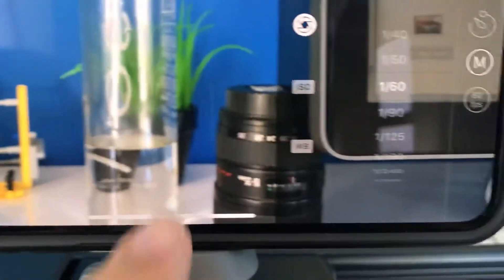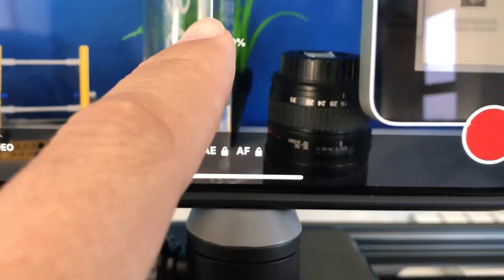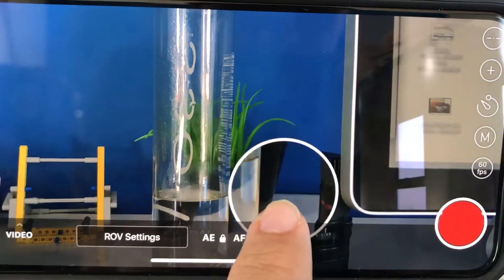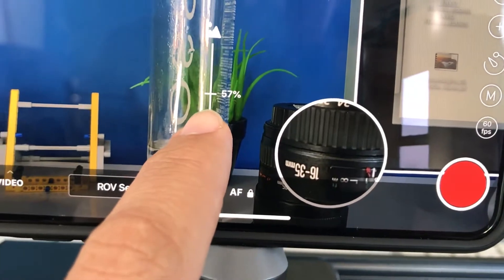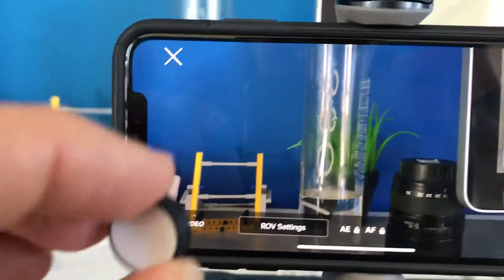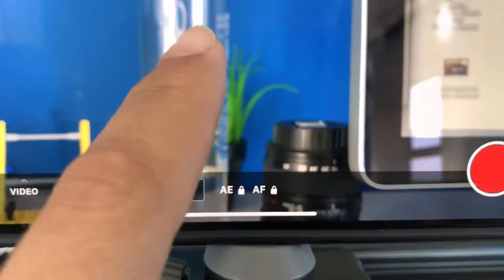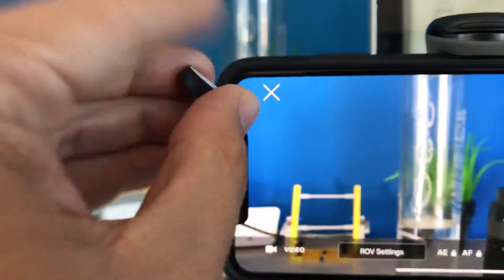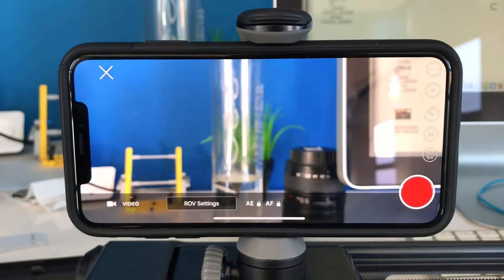ROV SHAKE PROBLEMS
ROV PRO TRAVELER SHAKING PROBLEMS WITH IPHONE XS MAX